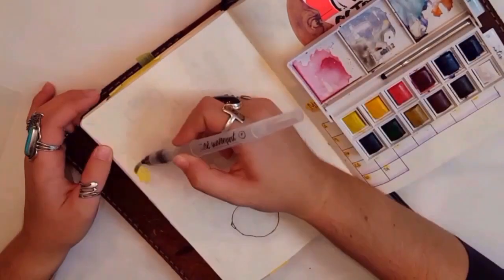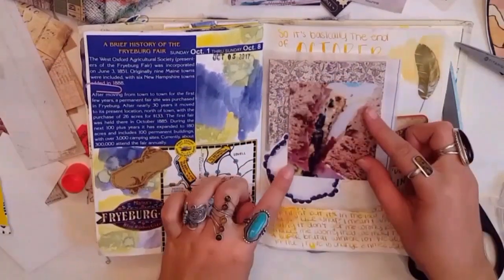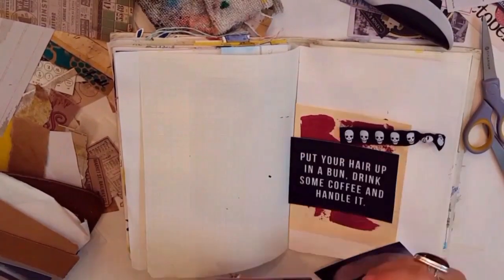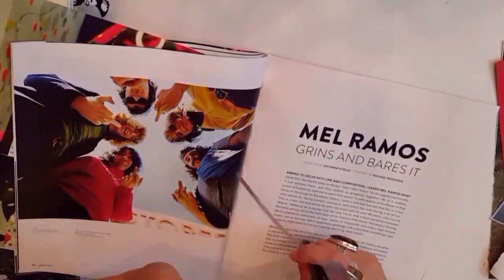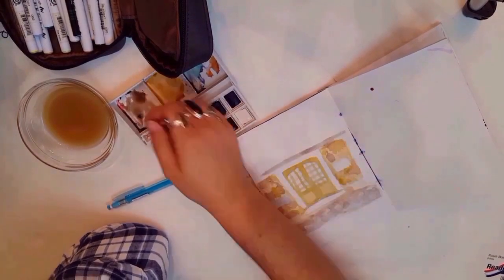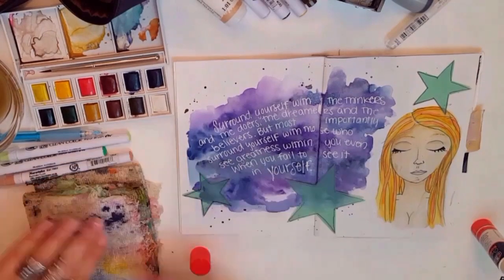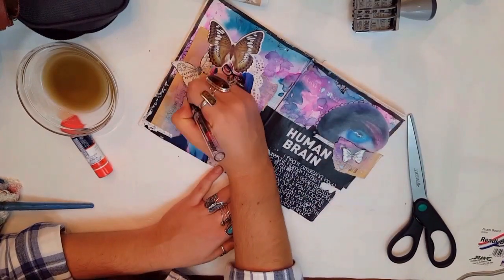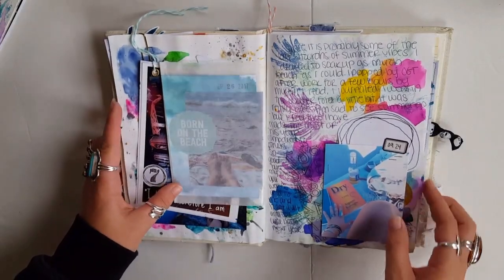Journal with Me Tid Bits : Creative Week 32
I hope you guys enjoyed this weeks creative week video, this week I got into some urban sketching, revamped a forgotten journal, dismantled a magazine and did some tip in journaling of course. What did you get up to this past week?

Brie's Etsy